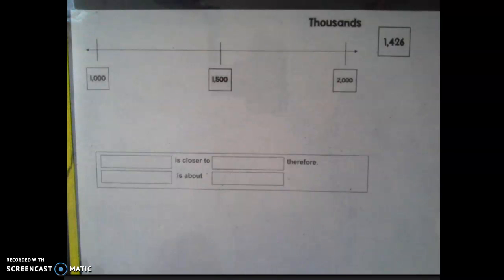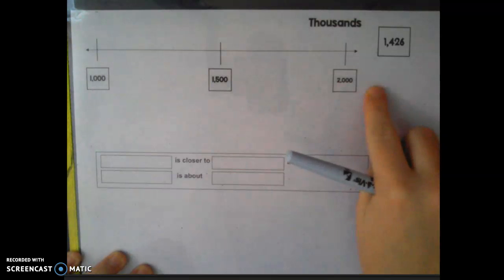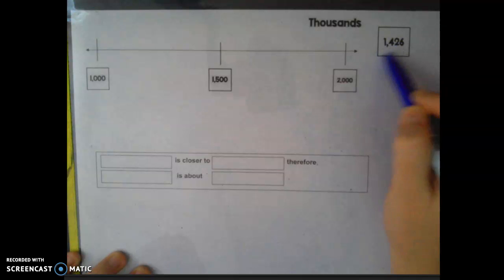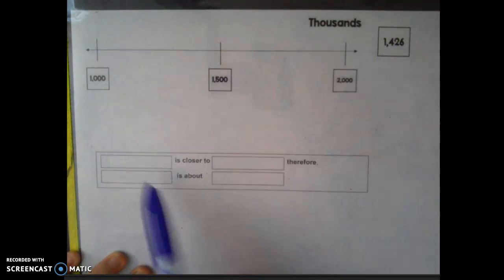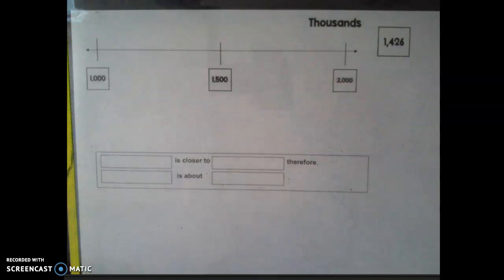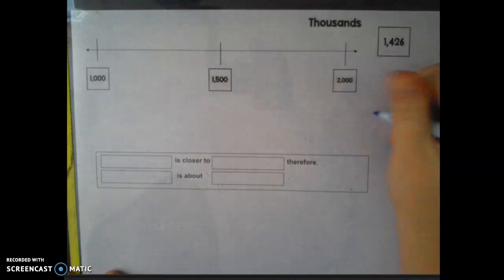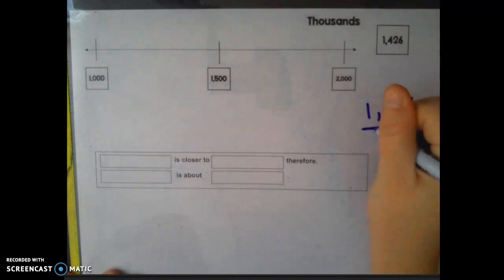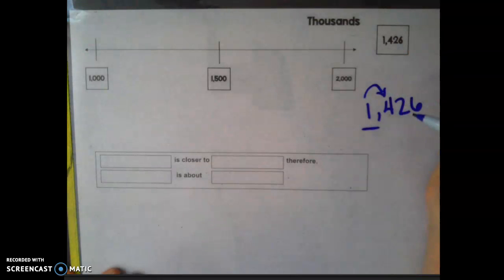Ms.Noble video 3